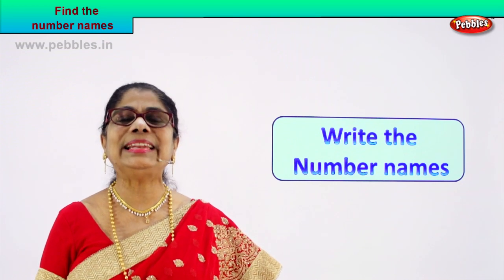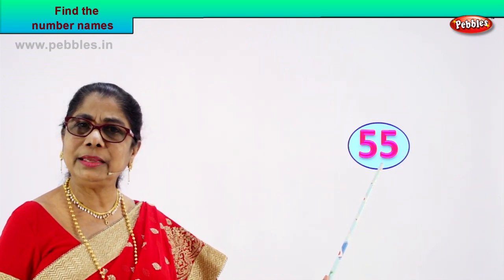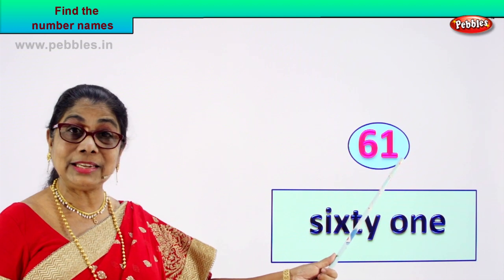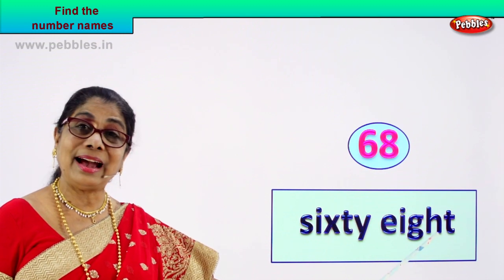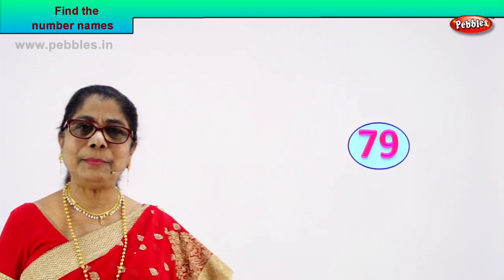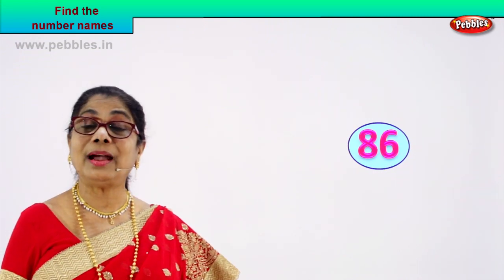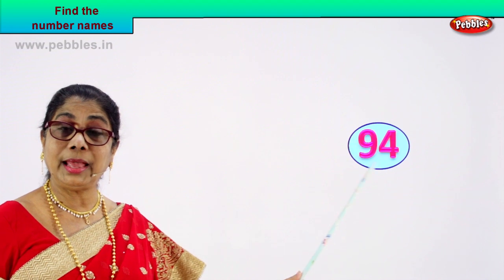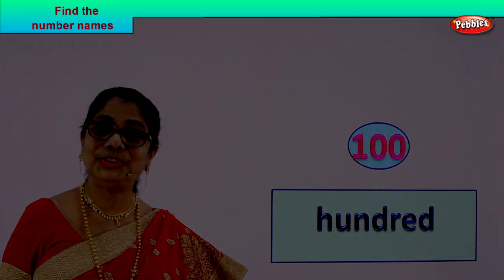2nd Std Maths | Find and write the number names | Mathematics Class -2 | Maths Part-54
2nd Std Maths | Find and write the number names | Mathematics Class -2 | Maths Part-54